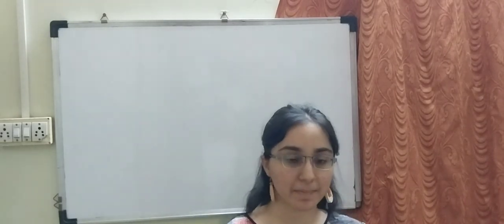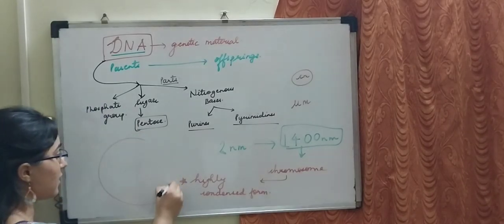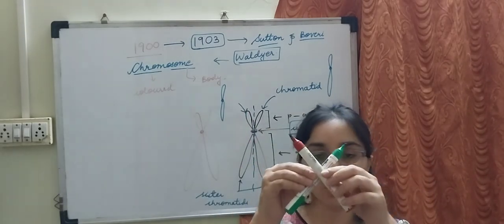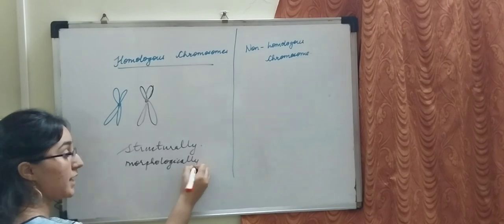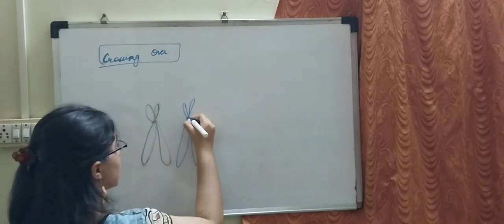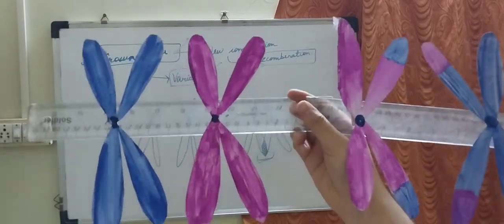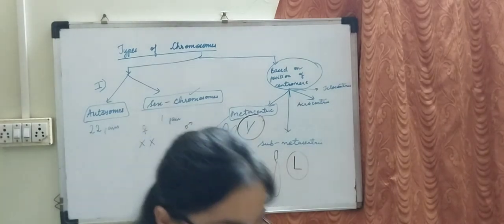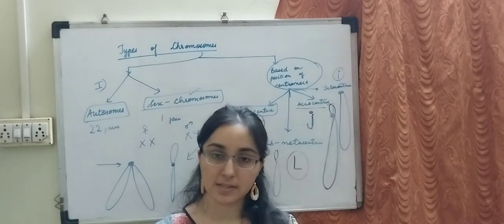Basics Of Genetics Part -1(Crossing over important part)